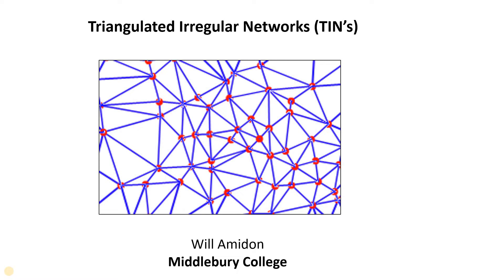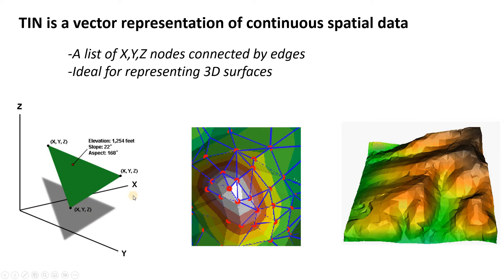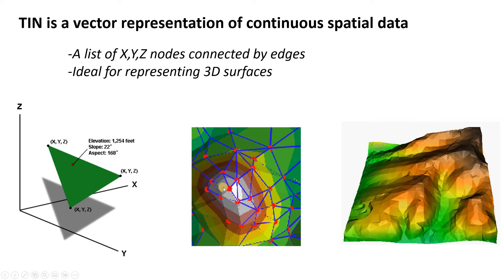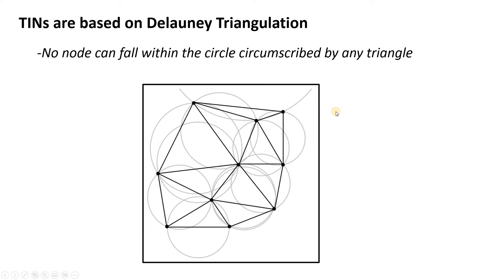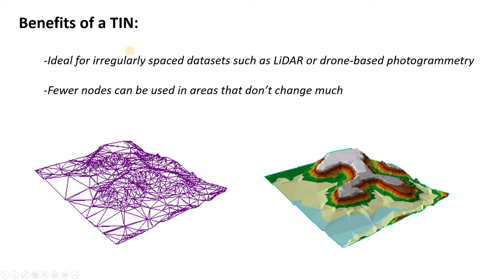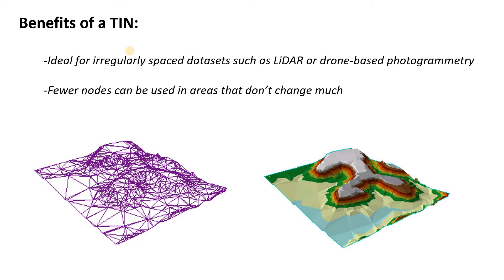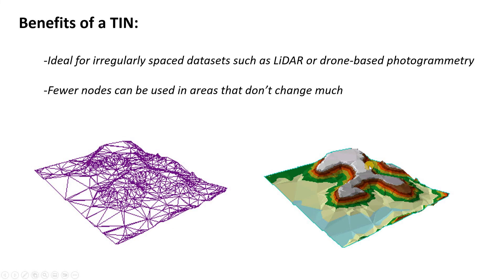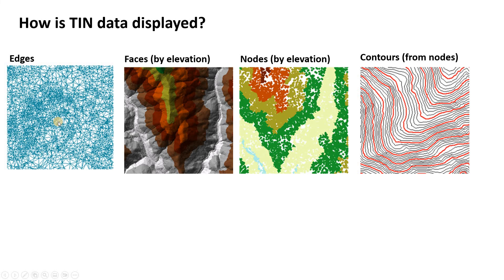What is a Triangular Irregular Network (TIN)? (C14, V4)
This video introduces triangular irregular networks (TINs).   It briefly introduces the idea of Delauney Triangulation and  discusses how this vector dataset is sued to visualize topography.